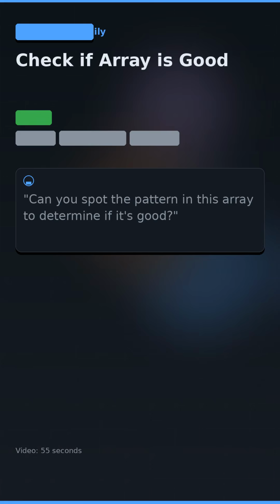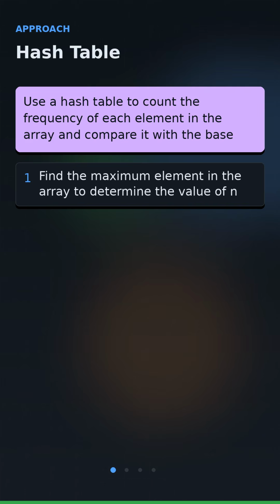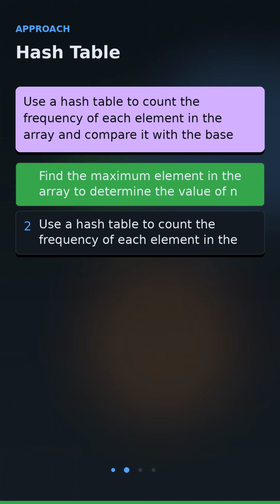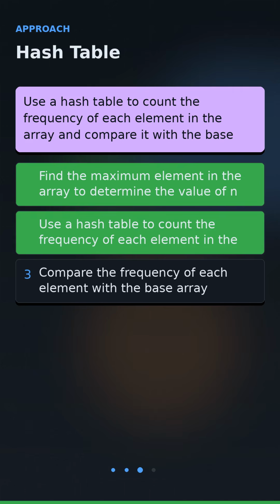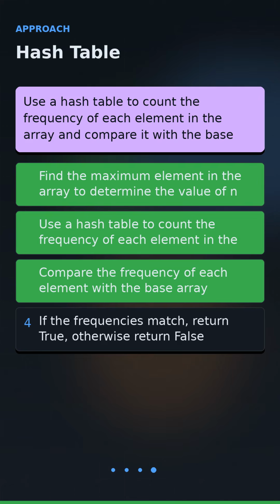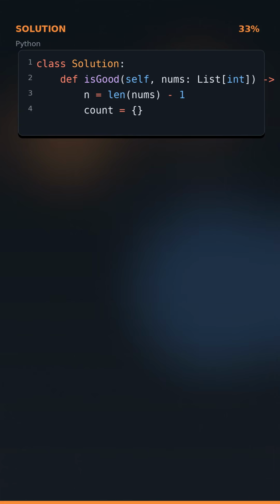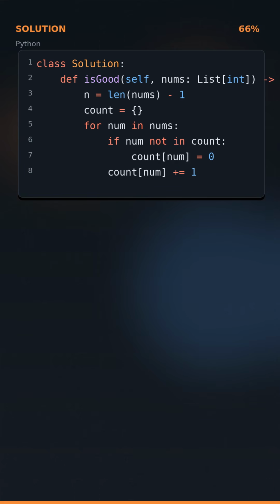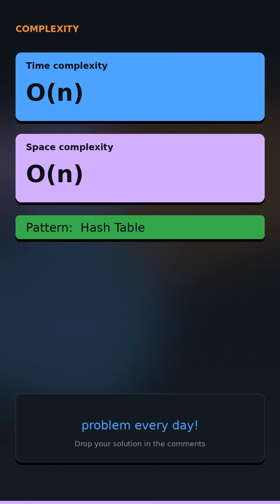Check if Array is Good - LeetCode Easy | Hash Table | O(n)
🧩 LeetCode #2784: Check if Array is Good (Easy)

💡 Approach: Hash Table
⚡ Time: O(n)  |  💾 Space: O(n)

Check if an array is good by using a hash table to count the frequency of each element 📊💡